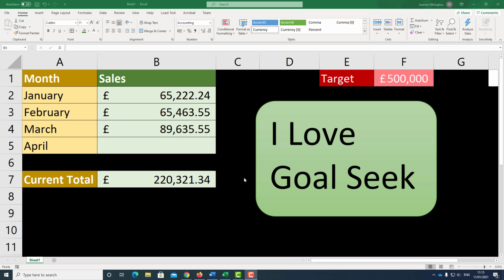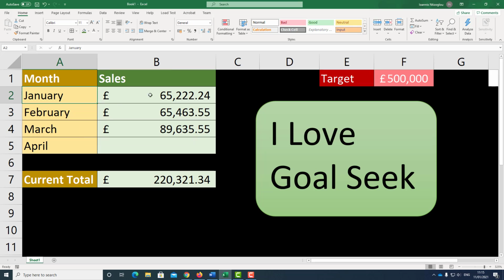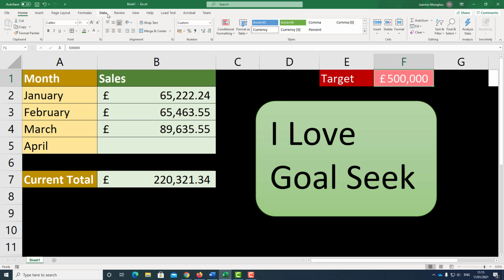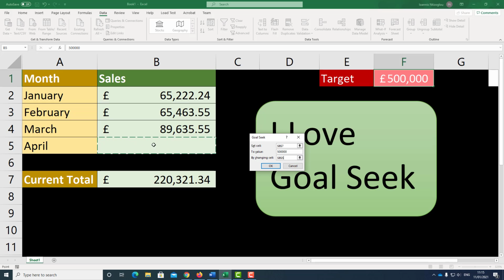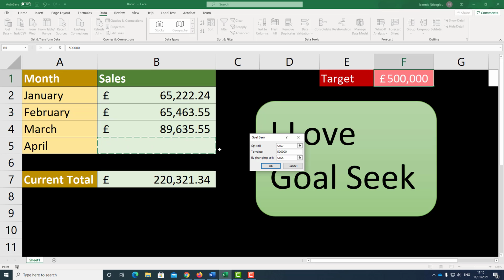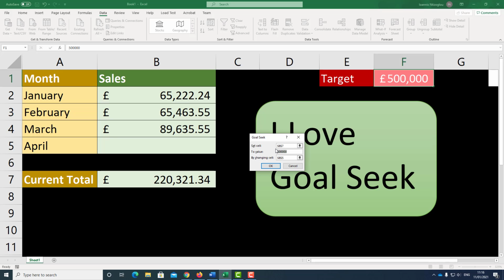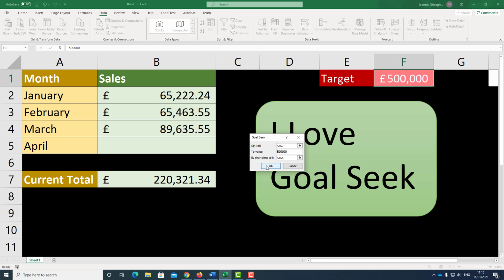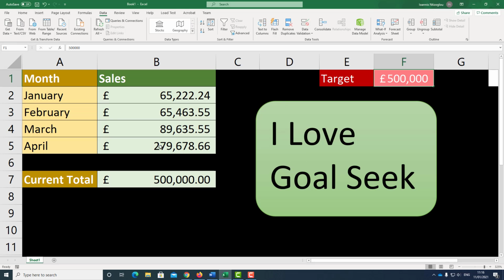What is Goal Seek and how is used made easy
An easy-to-follow video tutorial which explains what Goal Seek is and how can be applied.